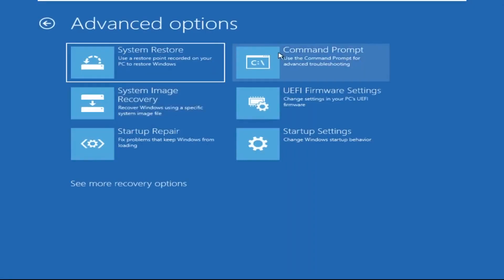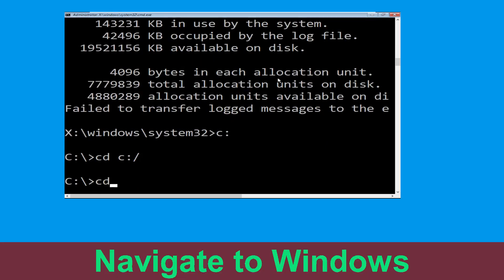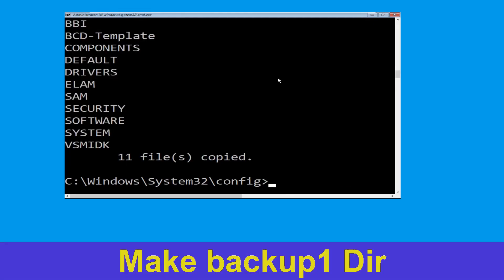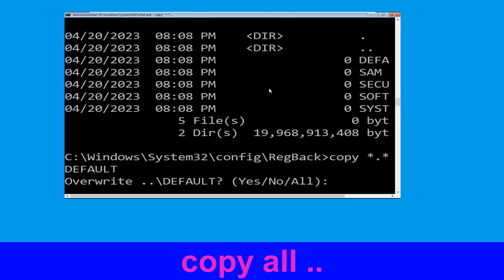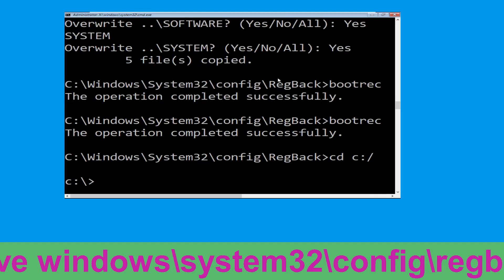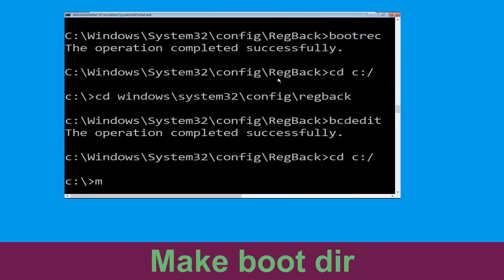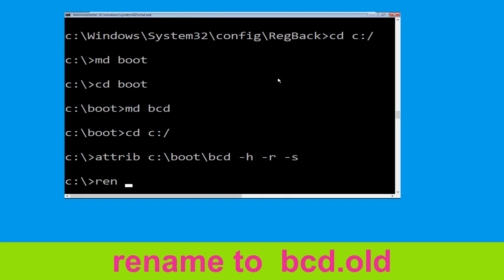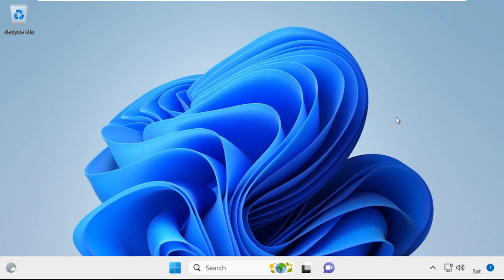HP Laptop - 0x00000145 SECURE_BOOT_VIOLATION Blue Screen Error Fix Windows 11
0x00000145 SECURE_BOOT_VIOLATION Blue Screen Error Fix Windows 11

• IRQL_NOT_LESS_OR_EQUAL Error
• BAD_POOL_CALLER Error

00:00 Intro 0x00000145 SECURE_BOOT_VIOLATION Blue Screen Error Fix Windows 11
00:10 Step 1 Automatic Repair Screen00:15 Step 2 Advaced Options00:25 Step 3 Troubleshoot Menu00:35 Step 4 Command Prompt00:45 Step 5 Follow Commands0x00000145 SECURE_BOOT_VIOLATION Blue Screen Error Fix Windows 11